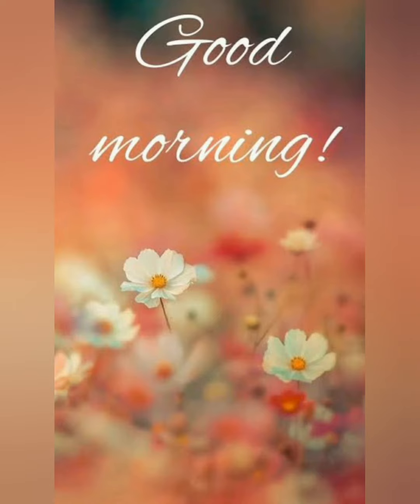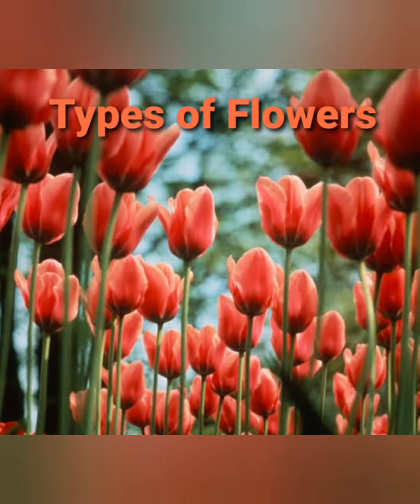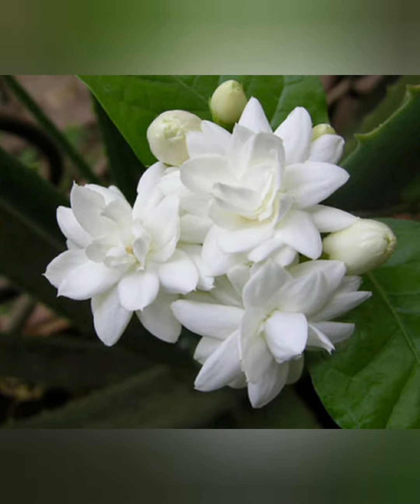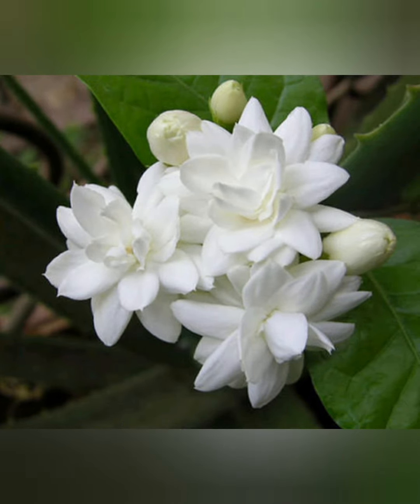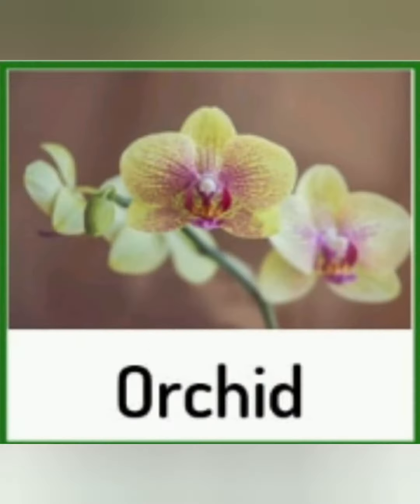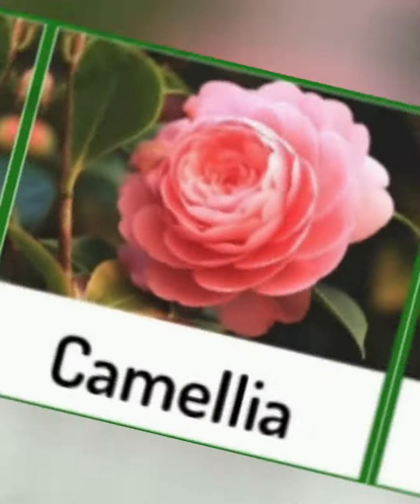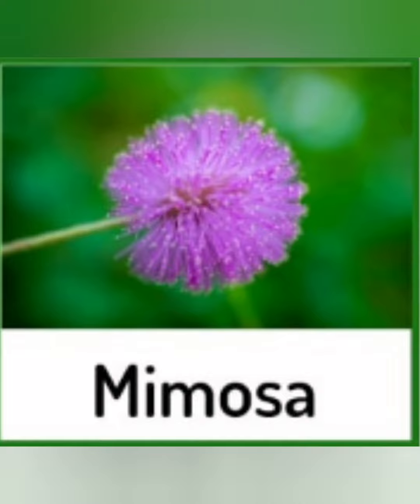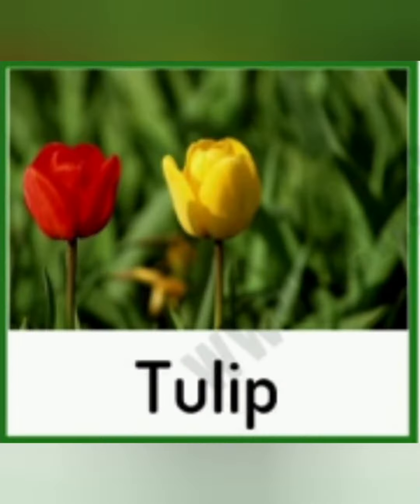🌻🌸🌹🌼🌻🌸🌹Identification of the flowers with pictures.Different types of flowers with name.Flowers.